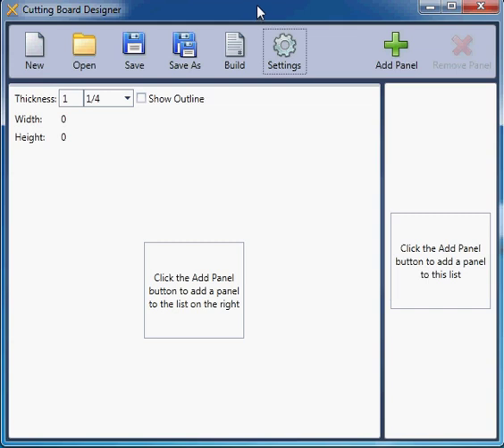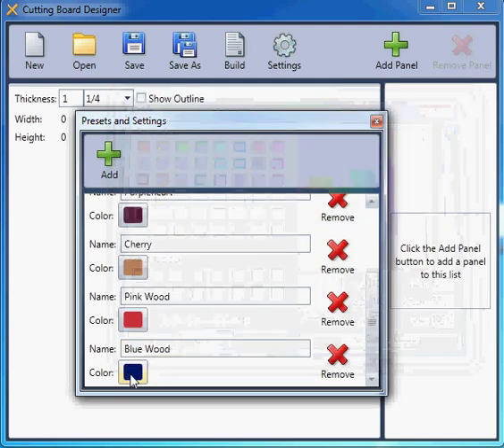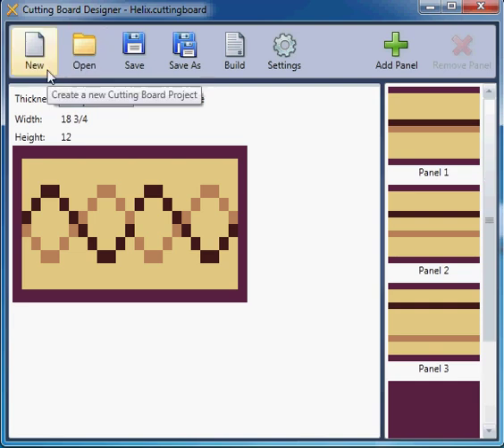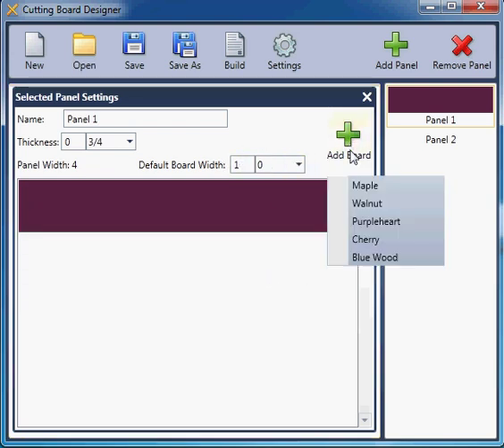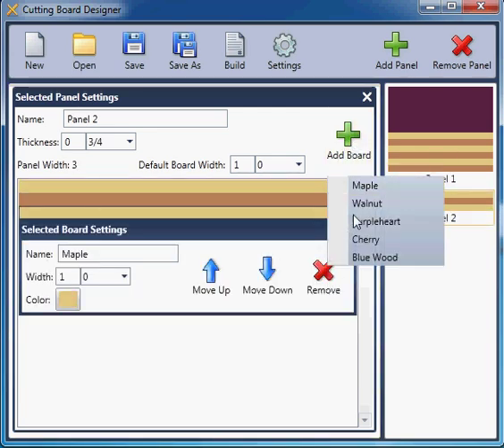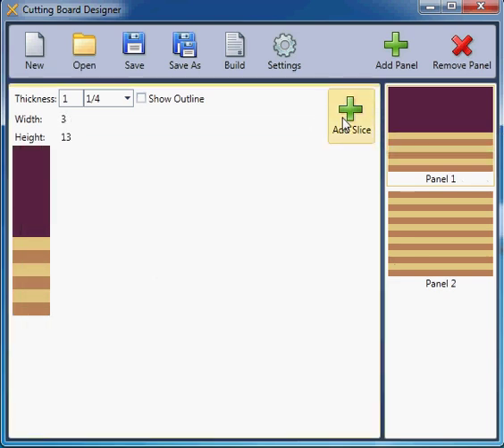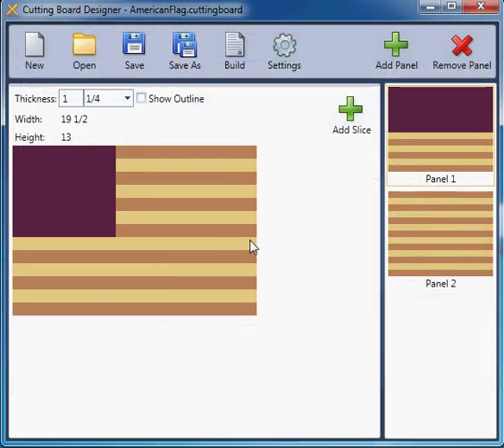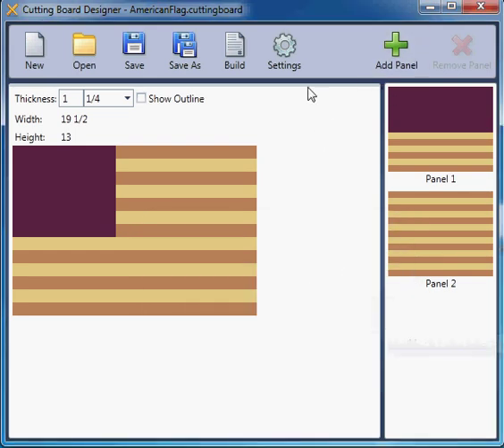Cutting Board Designer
This is a video of the full release version of 1024Studios' end grain Cutting Board Designer.